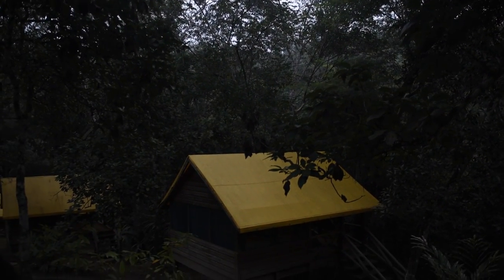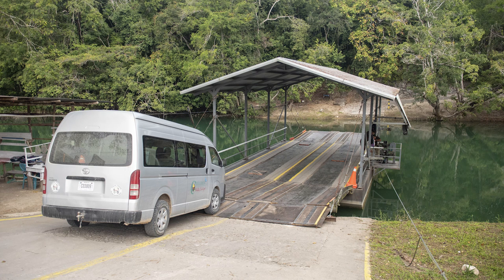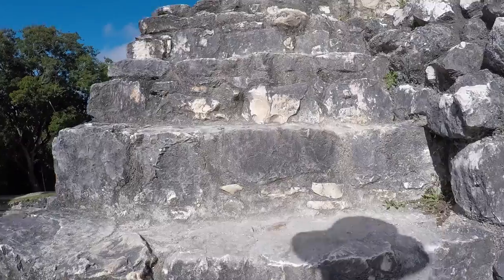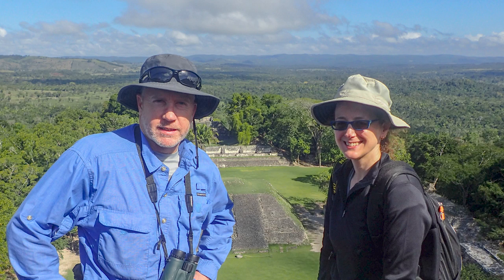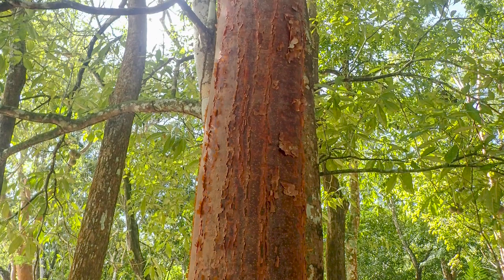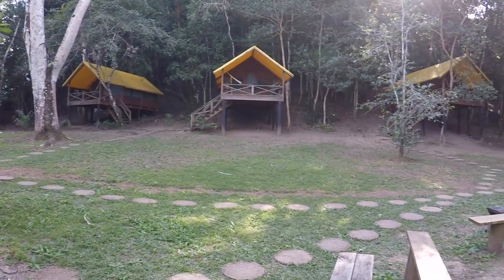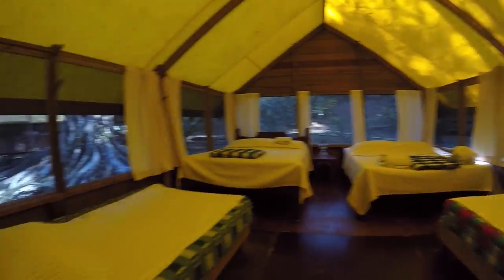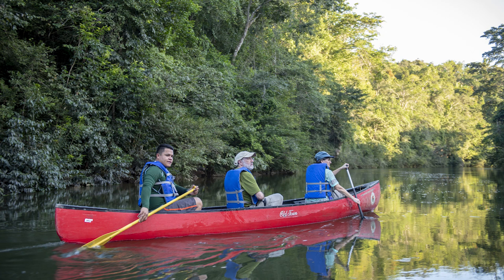BELIZE Part 2 Wonders of the Jungle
Part 2 of 6-part series about winter vacation to Belize. Includes howler monkeys, a trip to Xunantunich Mayan Ruins, sunset canoe paddle on Macal River from Chaa Creek.